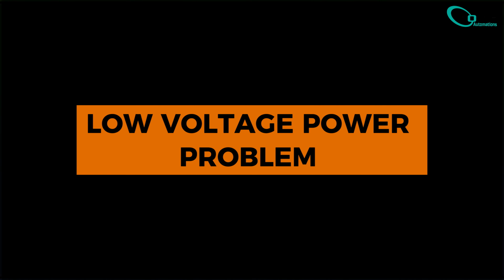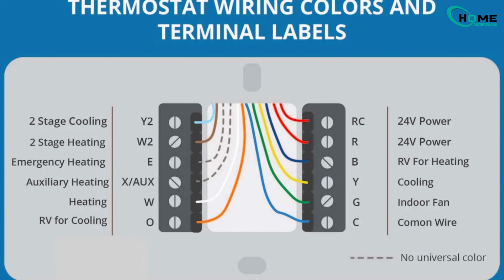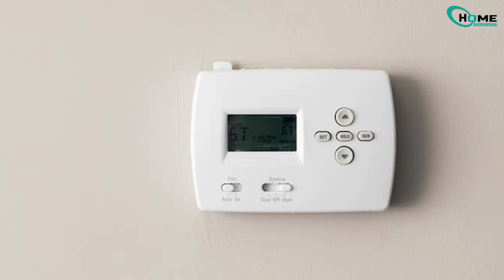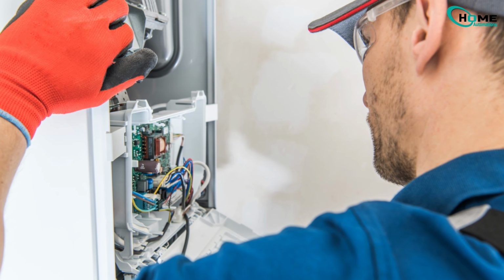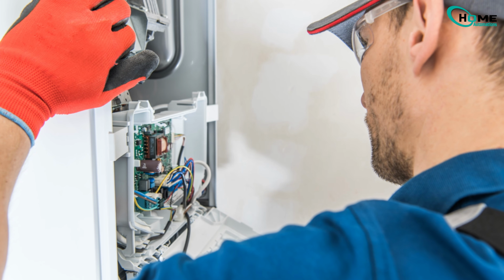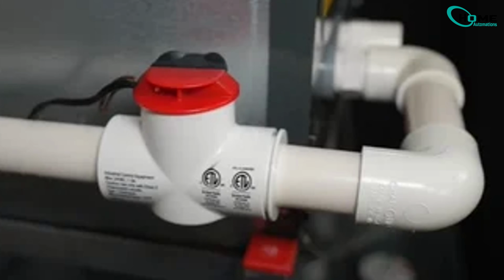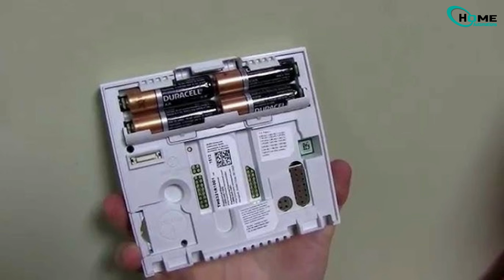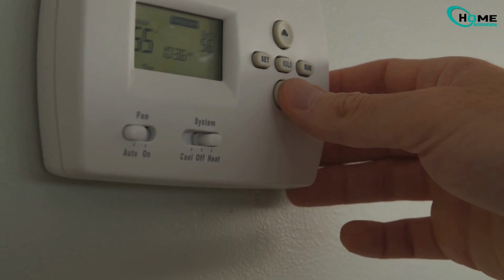WHY YOUR THERMOSTAT SCREEN IS BLANK: COMMON REASONS AND FIX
Is your thermostat screen completely blank? In this quick 1-minute guide we walk homeowners through the 5 most common causes — float switch trigger, high-voltage power issues (tripped breaker/fuse), low-voltage wiring or transformer failure, dead batteries, and thermostat/component failure — and what you can safely try before calling an HVAC pro. Perfect for troubleshooting HVAC problems fast, this video helps you identify whether it’s a simple DIY fix or a job for a technician. Like the video if it helped and share it with neighbors who might need it! Keywords: thermostat blank, HVAC troubleshooting, float switch, dead batteries, breaker, thermostat replacement.

OUTLINE:

00:00:00 Introduction
00:00:09 Float Switch Issue
00:00:26 High Voltage Power Issue
00:00:46 Low Voltage Power Issue
00:01:04 Dead Batteries
00:01:25 Component Failure
00:01:42 Conclusion and Summary